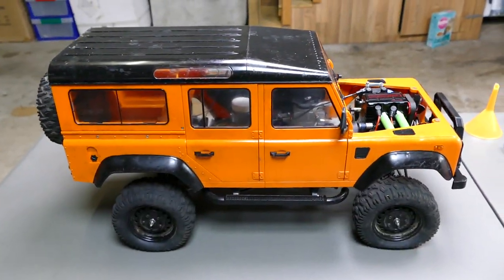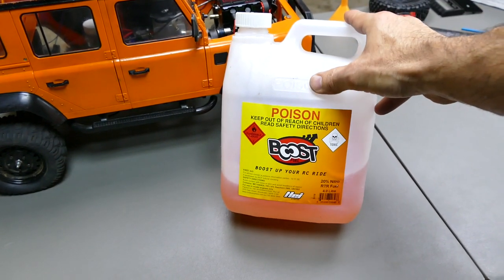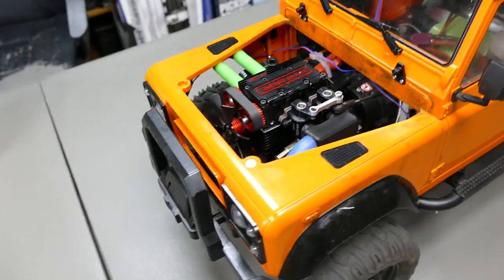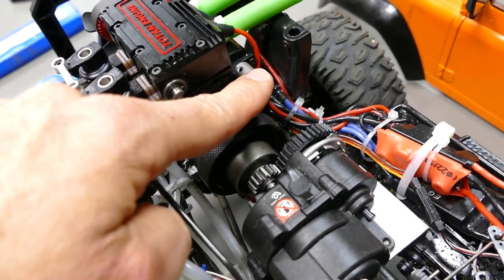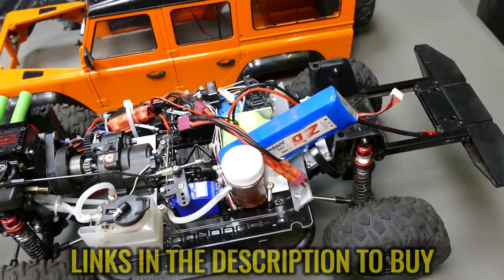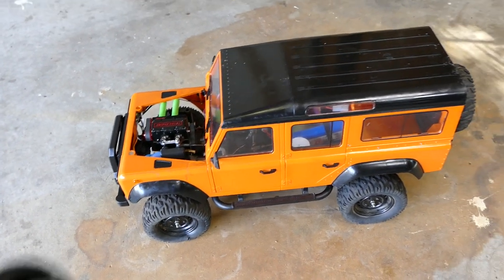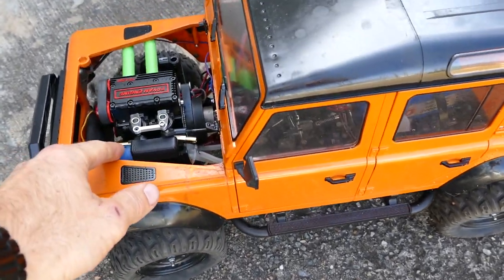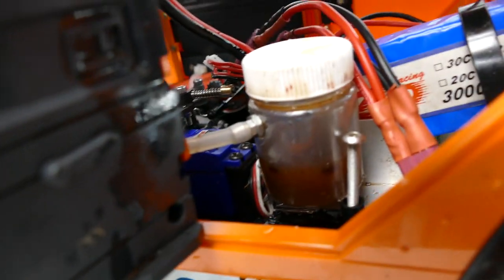2 CYLINDER 4 STROKE ENGINE INSTALLED INTO RC CAR - Crawling, High Speed Run And Questions Answered